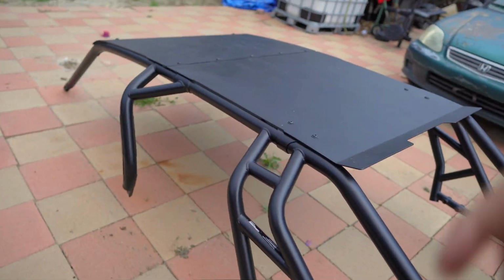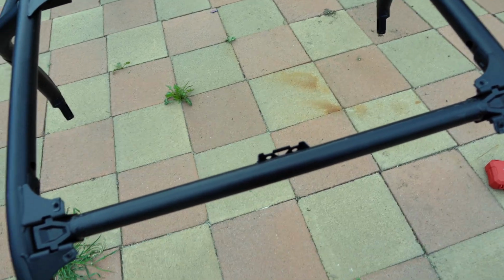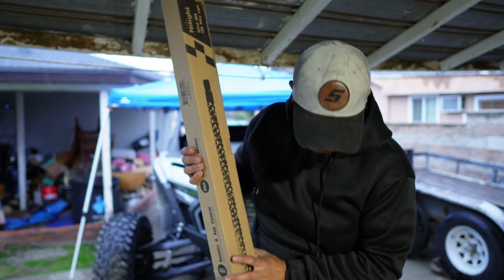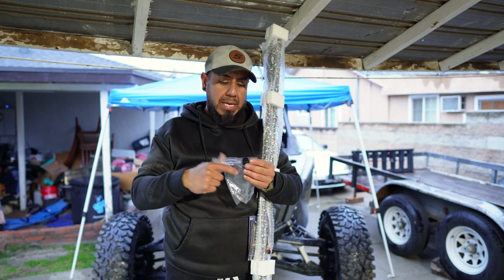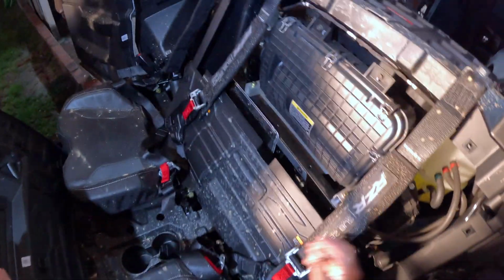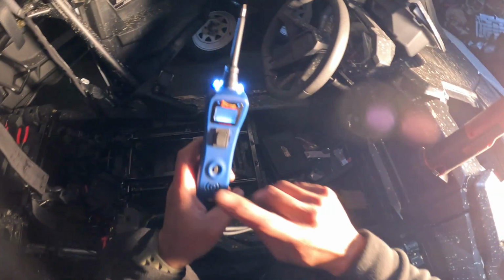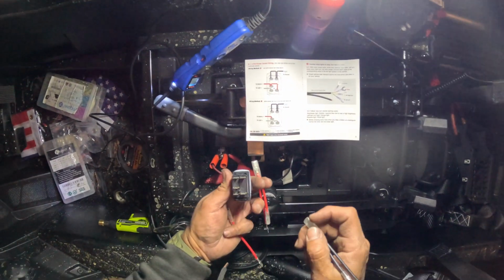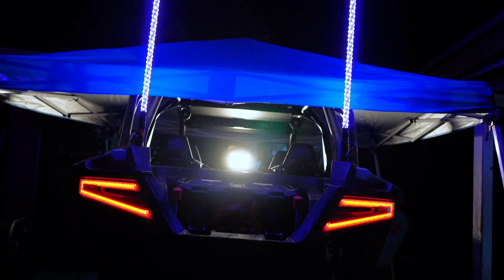2024 RZR Turbo R Roof on a 2025 RZR Pro S | Nilight Whips Install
Doing the first mods to our 2025 RZR Pro S. Installing a roof on the oem cage and @NilightLed whips.

“Love the Hustle, Enjoy the Grind”

Spray max USC 2k High Gloss Clearcoat Aerosol:

Torch Add A Leaf:

CompuCheck Adapter:

Ratcheting Wrenches:

7 way tractor/trailer Circuit tester: